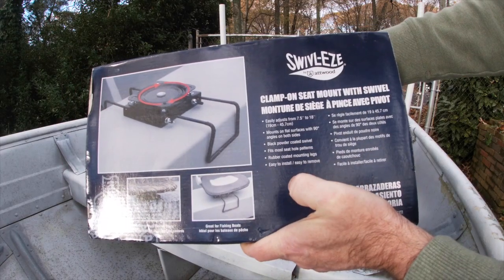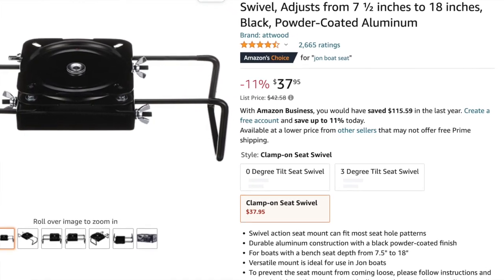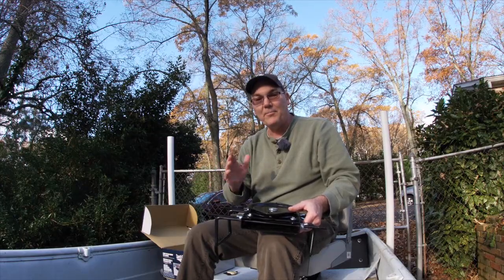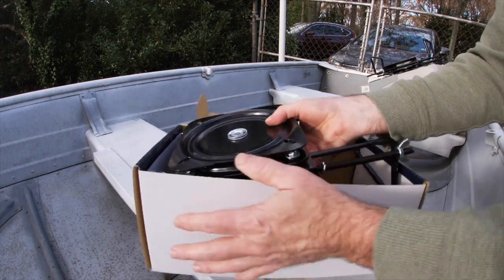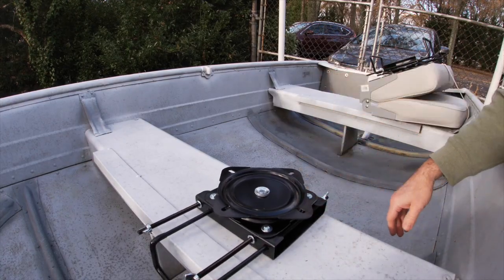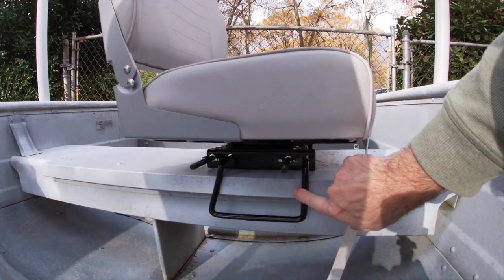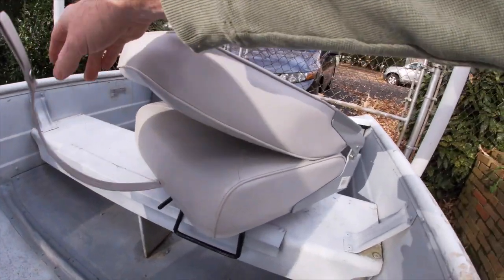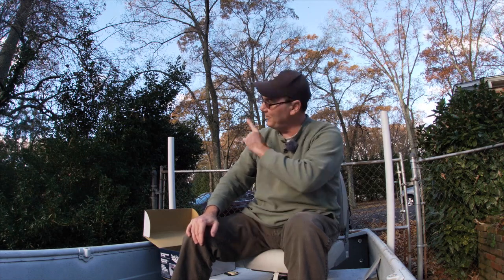Cheap Jon Boat Seat Mounts - review of clamp on swivel style seat base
Cheap boat seat mounting. Taking a look at the Attwood Swivl-Eze Clamp-On Seat Mount for a jon boats and other small boats with a bench seat. One year review of this seat base mounting kit with a swivel considering the good and bad points of this boat seat mounting option. If you are looking for a good low-cost solution for mounting seats in your aluminum boat, these Swivl-Eze by Attwood clamp-on seat mount with swivel seem to be pretty good - despite a few shortcomings. The flaws with this clamp on seat base are shown in this video as well the good reasons to consider purchasing this type of seat mounting base for your jon boat.

I think this boat seat mounting kit is a good choice if you have bench style seats and aren't 100% sure of the exact spot you want your seat located in your boat. Depending on your weight, engine weight and who else is in the boat, being able to shift your seating location easily by using these clamp-on type boat seats is a very big positive for this seat mounting option. Mount seats in your little fishing boat or jon boat easily with this kit to make it easier for your to enjoy fishing or your time on the water! Also included in this video is a description of the simple tool I made to make it easier to install and remove the wingnuts on the seat base.

This video is not sponsored or supported in any way by the manufacturer or any retailers.

► You can look at, or purchase this

00:00 Introduction
00:27 Problem with Amazon listings for the Attwood Swivl-Eze Clamp on swivel seat mount
01:30 Why clamp on boat seat mounting base is made from steel
02:13 Opening the box for the Swivl-Eze by Attwood Clamp-On Seat Mount for jon boats
02:37 The advantages of a clamp on seat base for a small boat
03:08 Attaching a seat to the Swivl-Eze by Attwood Clamp-On Seat Mount Base for boats
04:21 Tool for tightening and loosening the wingnuts of the clamp on swivel seat mount
05:52 Installing the clamp on seat base in my small aluminum boat
06:44 Why I like the Attwood clamp on swivel base mount for my aluminum jon boat benches